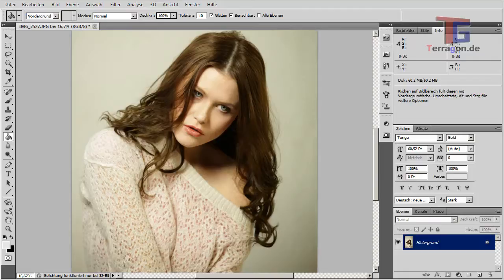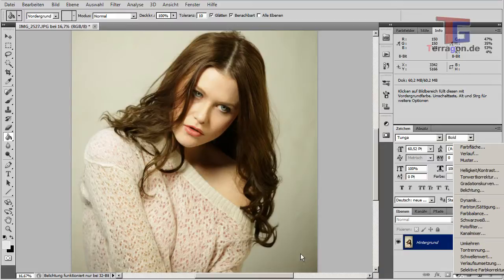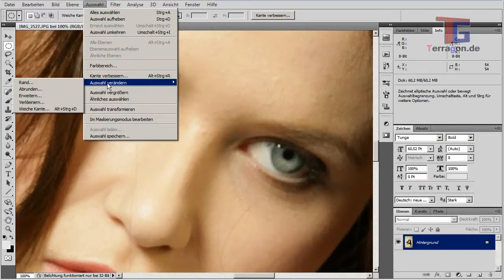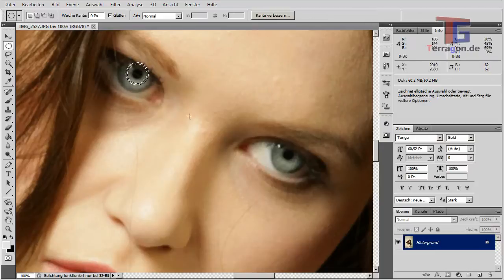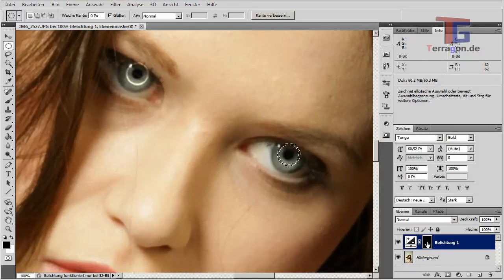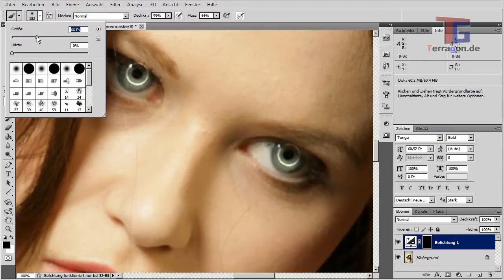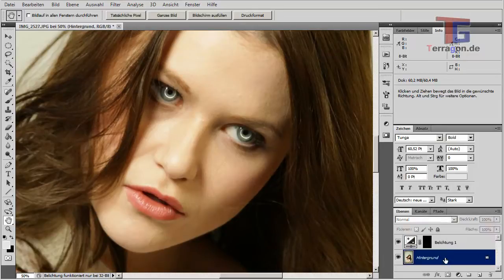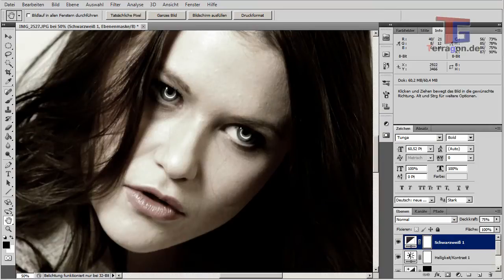Photoshop Quick Tutorial: Ringlight / Ringblitz effect in the Eye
Welcome to my next tutorial :-)

In this tutorial we will see how to:

1. Use a regular portait photo
2. select the circle around the iris
3. change the selection to be a round "tube"
4. add the exposure effect to the selection in a new effect layer with a layermask
5. delete the areas around the eye where we do not want to have the effect
6. move the duplicated object to the left to create the 3D effect that we want
7. done :-)

Required and used Software:
- a portrait